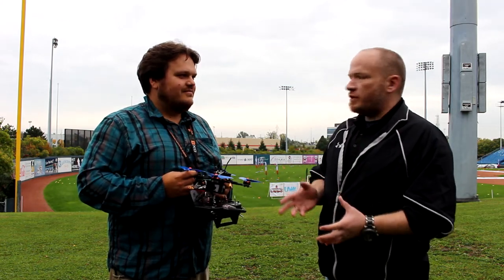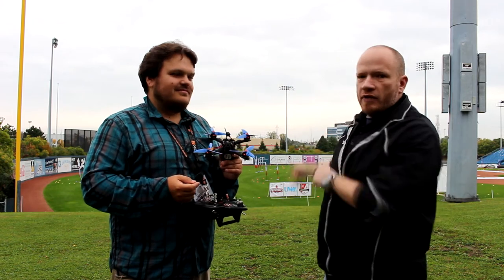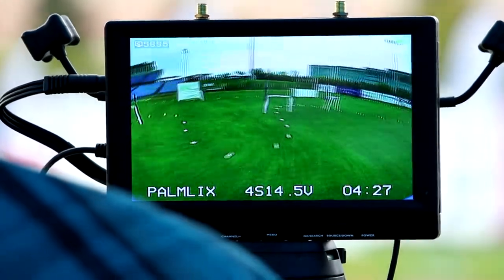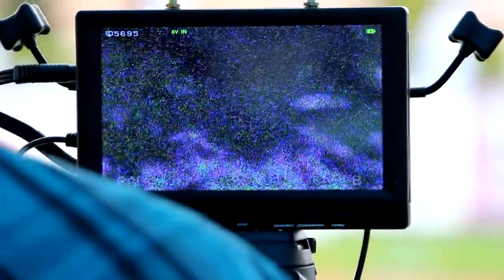Racing Quad With Adam Palmer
Canadian Drone Nationals 2017 With Adam Pamler